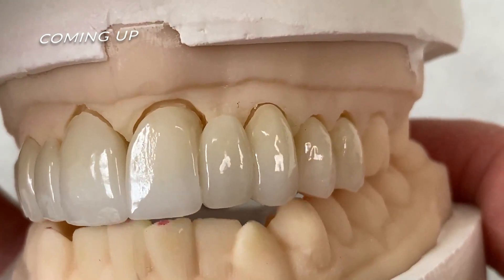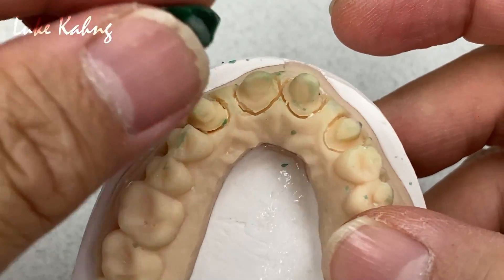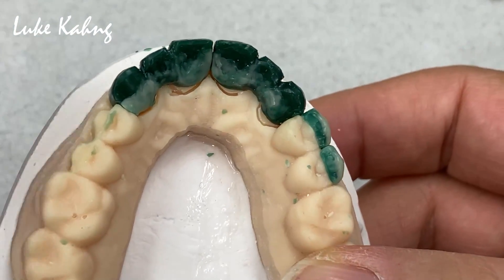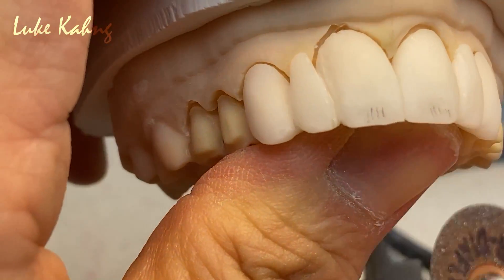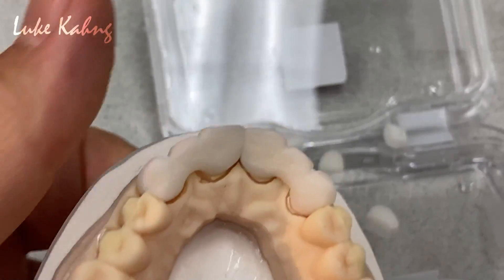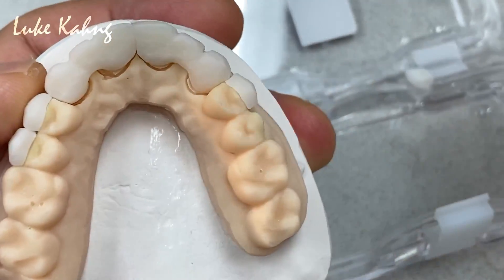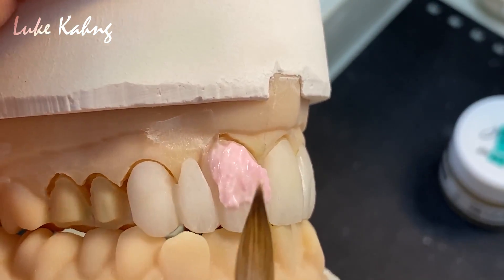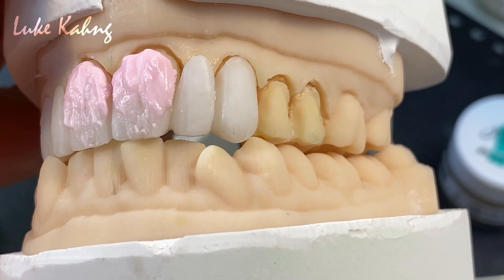How to Wax & Press a 10-Unit Cosmetic Case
In this video I walk you step by step through the process of waxing up and pressing a 10-unit cosmetic case that I completed in my laboratory this week.